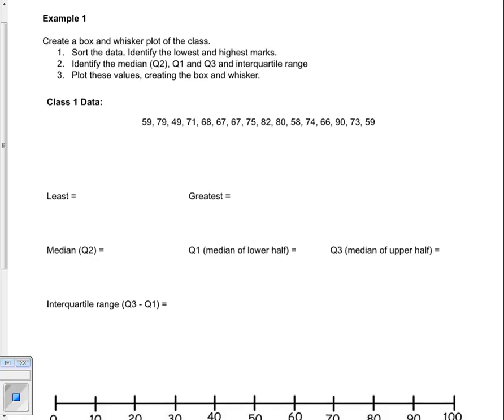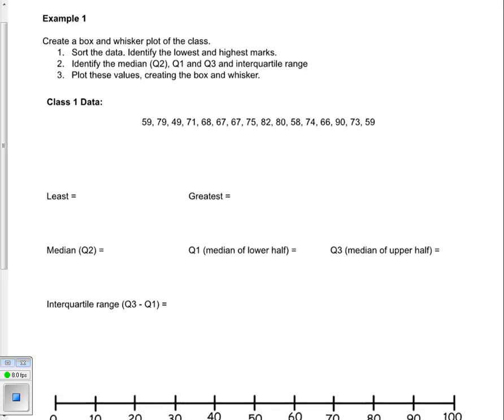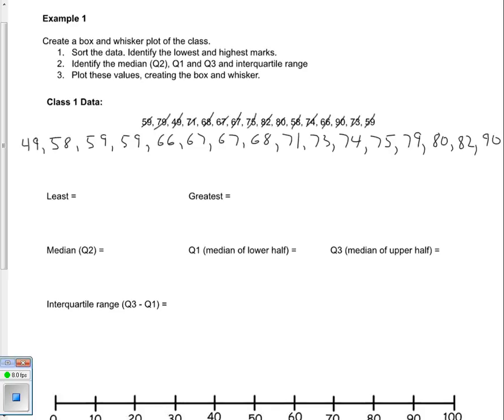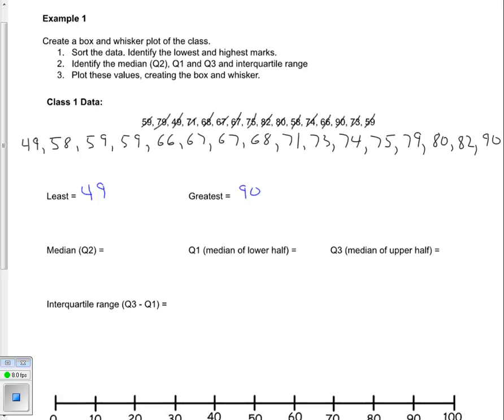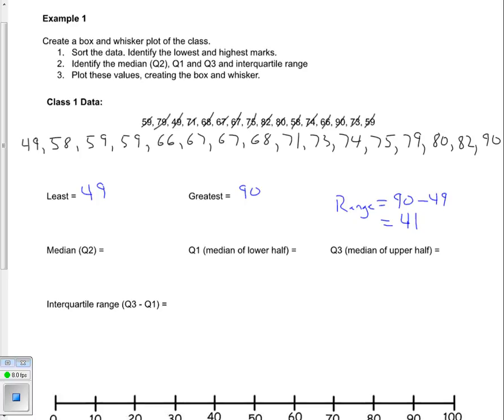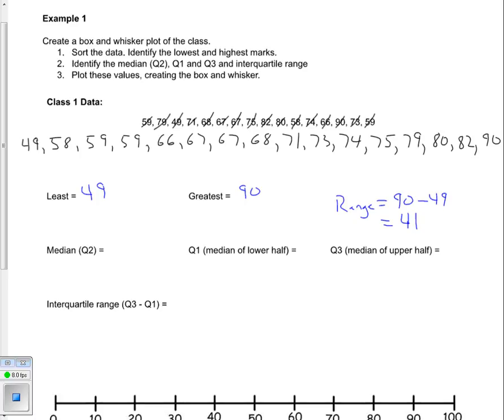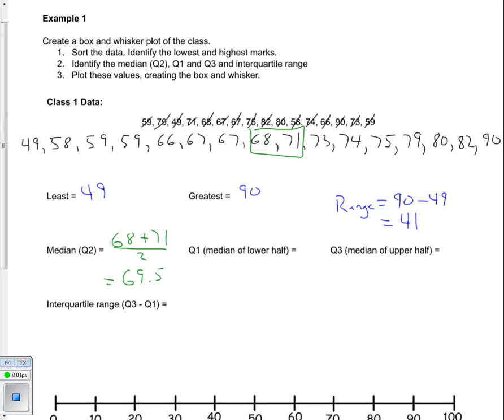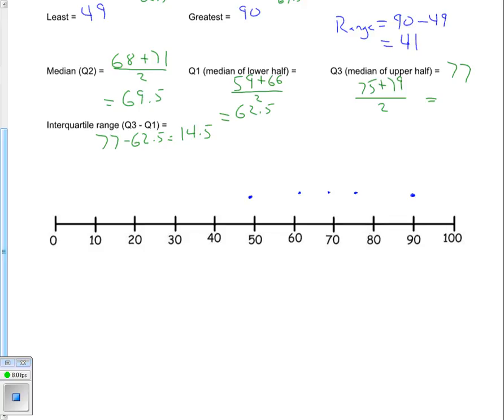U3L5 Measures of Spread 1 P2 Plot and Whisker